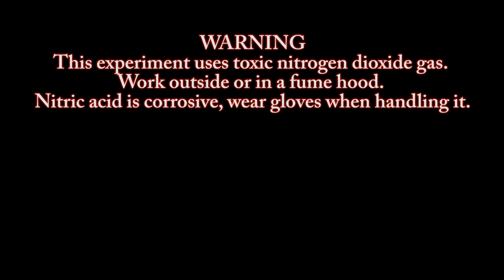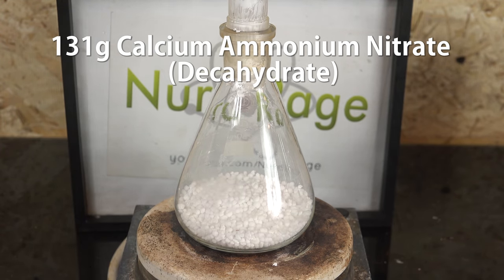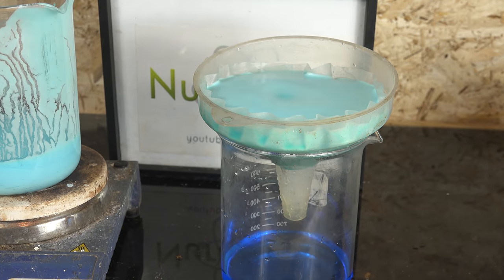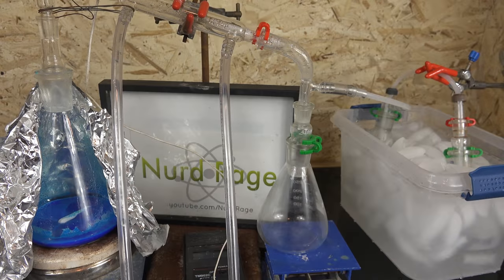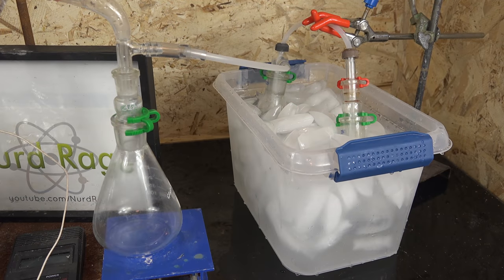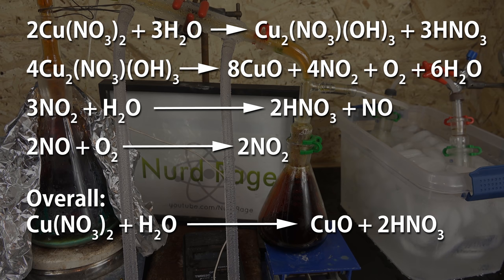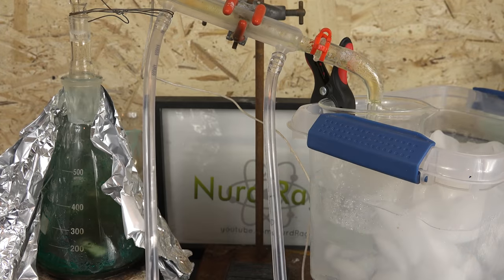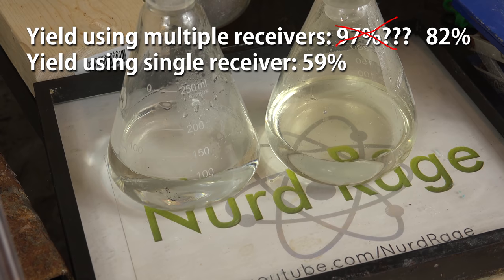Make Nitric Acid by Thermal Decomposition of Copper Nitrate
In this video we the thermal decomposition of copper to directly produce nitric acid without using any other acid.

Normally to make nitric acid you react a nitrate salt with a strong acid like sulfuric acid. But what if we wanted to make it without any acids at all? Copper nitrate has the interesting property that if it's heated it will decompose into nitrogen dioxide and oxygen, two components needed for nitric acid. Best of all copper nitrate itself can be made with domestically available that don't require acid either.

First calcium ammonium nitrate is boiled with calcium hydroxide to produce pure calcium nitrate. This is done only to remove ammonia and not necessary if calcium nitrate can be obtained directly. Calcium ammonium nitrate is a fertilizer. The resulting calcium nitrate is reacted with copper sulfate which is available as a root killer. The resulting copper nitrate solution and calcium sulfate are filtered and the copper nitrate is boiled to remove most of the water until it starts to change color to green/blue.

The copper nitrate is then hooked up a distillation apparatus and heated until it decomposes. The nitrogen dioxide gas produced is lead into water to dissolve. The nitric acid produced is then purified by distillation. Yield is between 60%-80%